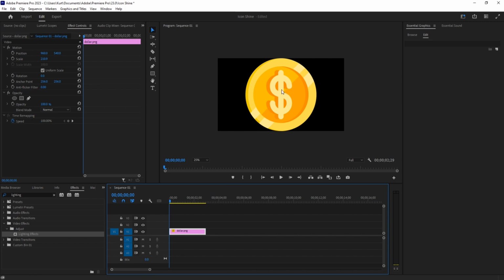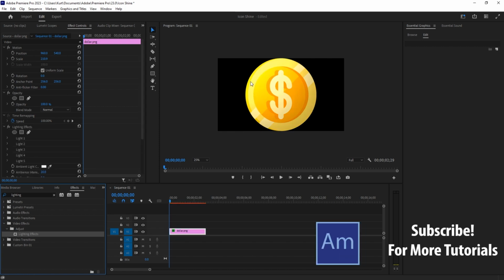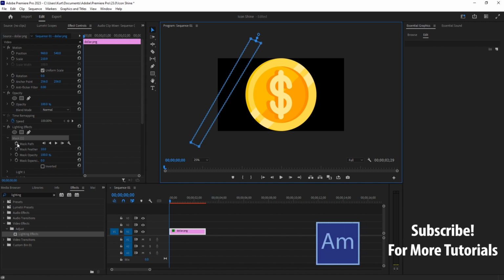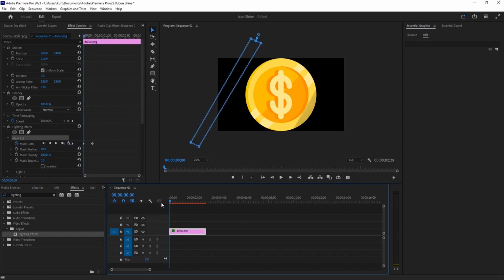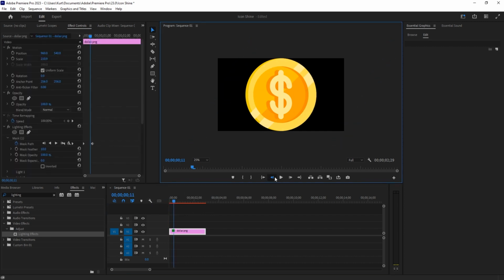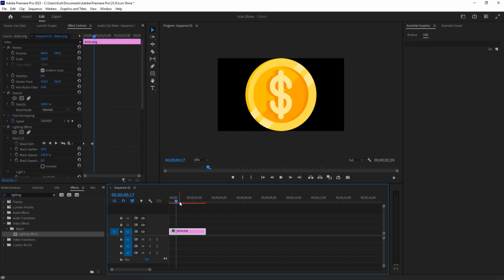How to Create an Icon Shimmer in Adobe Premiere Pro CC (2023)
How to create an Icon Shimmer in Adobe Premiere Pro CC. We are going to go over a very simple technique to make this happen in Premiere.